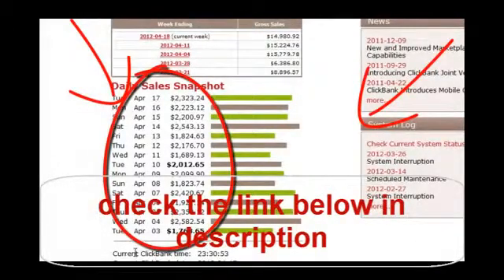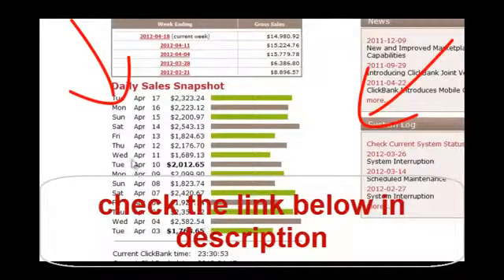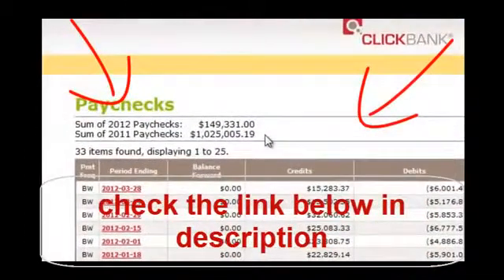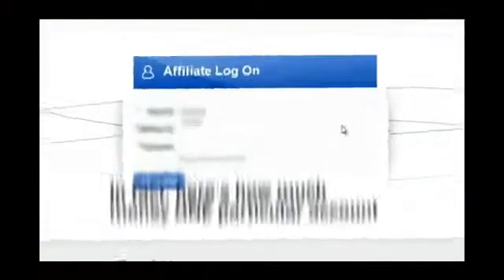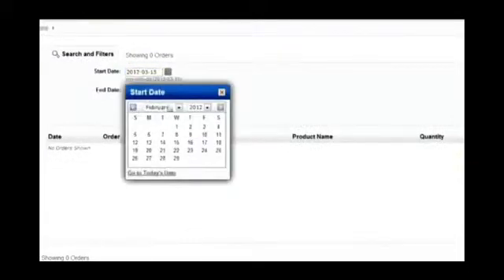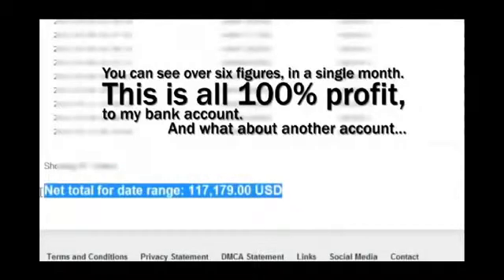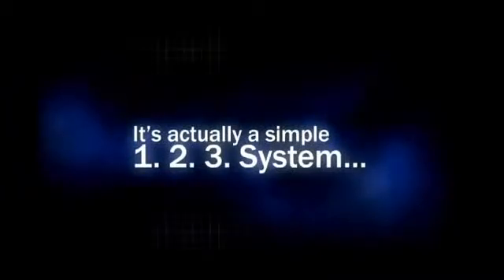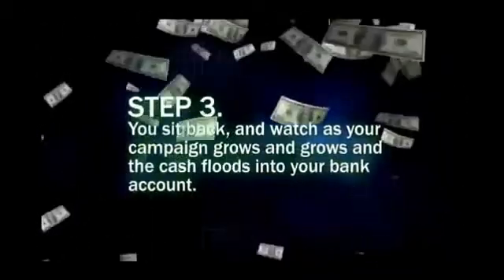Google Sniper at just 1$ , GO check for yourself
Get Instant Access Now , Click the Link for Instant Access

Google Sniper 2.0 ***The Complete System + Sniper X BONUS***

Part One: Finding a profitable opportunity and keywords to go along with it.
.Part Two: Creating the foundations of our site -- Getting a domain and
installing wordpress/plugins.

. Part Three: How to write your sites content so that you get the maximum
conversion rate you possibly can out of your site (preselling)

. Part Four: How to optimize your site for complete domination of the search
engine rankings.

them, how to cloak them and even what to say in them to get the most clicks.

. Part Six: Finally, we're going to put all our knowledge into practice. Here's the
step by step blueprint for creating your site, start to finish.

.Part Seven: How to gain some quick backlinks and get your site indexed fast.

.Part Eight: How to turn this one site into a 6 figure business.

Google Sniper 2 will teach you the ways to generate money by selling or promoting other peoples' products. It includes a large amount of advanced content including many videos that demonstrate all the steps needed to make money with Google Sniper 2 It is a very straight forward and easy to follow process, and it includes the updated strategies that existed inside the original Google Sniper, in addition to more new strategies to make it more efficient and effective. Other affiliate programs might leave you with many unanswered questions, however, Google Sniper 2 is demonstrated in high quality video that can enable you to follow each step easily, and it also includes new case studies that can't be found anywhere else.

Google Sniper 2 is considered by many people to already be the best system of 2011, and probably for many years to come, it is a course that will help you choose the right affiliate products, develop your pre-sells, and optimize and generate traffic to your website. Google Sniper 2 is George's fourth World Wide Web marketing product release, and it is now live. George developed his own techniques to make page optimization accessible to everyone and has made his way to Google's #1 spot for keywords that brings lots of monthly searches on multiple occasions.

With Google Sniper 2.0 being released over a year ago now, there's been LOADS of updates. Over 30 hours of extra content actually. Which is pretty darn huge. This is from the live coaching webinars every 2 weeks which all new members can take part in and ask questions, and also in the 2 new training videos each month.

Now with Google Sniper 2 being released shortly there has never been a better time to start living the internet lifestyle and get your share of the action. You have been lied to in the past about what will work in internet marketing and this has lead to you failing. You are right to be skeptical that you can join those making money online based on your experiences so far. You may even be a little afraid of failing again and hearing those around you telling you that you will never succeed at this and are wasting your time. But it is time to ignore what all the so called experts have been telling you and instead it is time to grab a copy of Google Sniper 2 and start your journey to inevitable internet marketing success.

I have been using Google Sniper 2.0 techniques for a few months now and I am making about $1000 per week ($4,000 -- $5000 per month).

The best part about Google Sniper 2 is really how effortless it is. It shows you the techniques that are necessary to generate traffic without having to actually try to generate traffic. There&#039;s no need to invest in advertisements, referrals, spam, or any other kind of marketing measures.